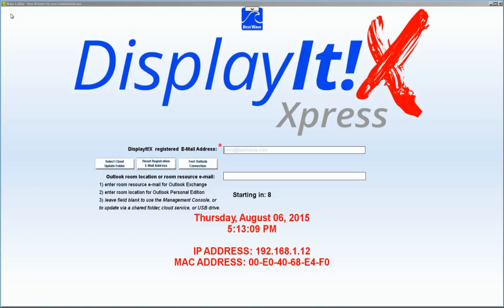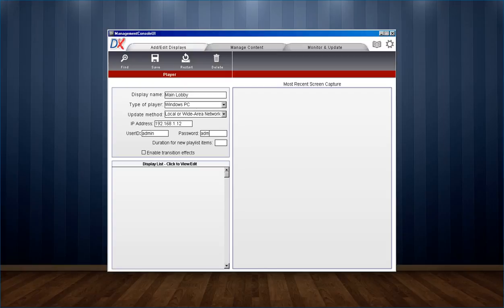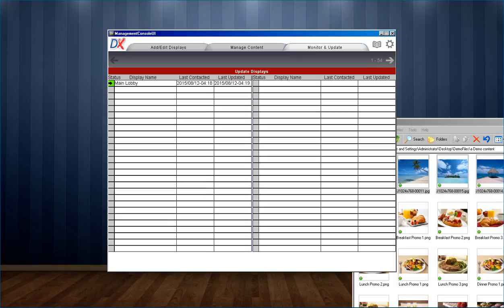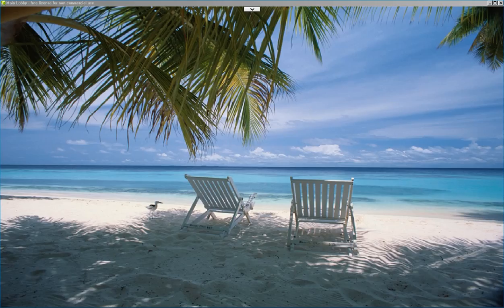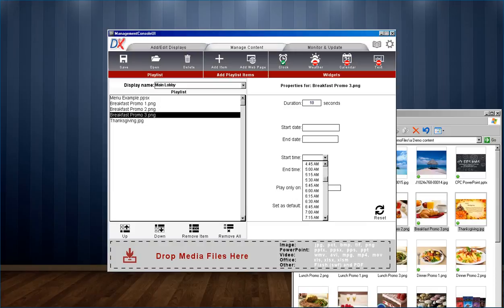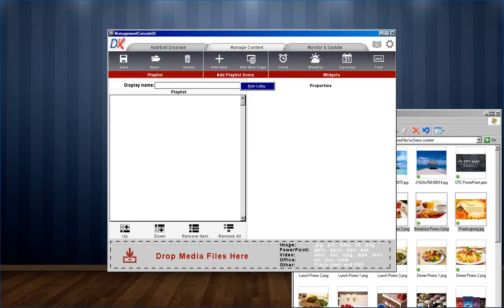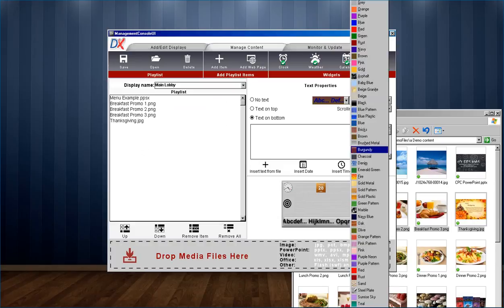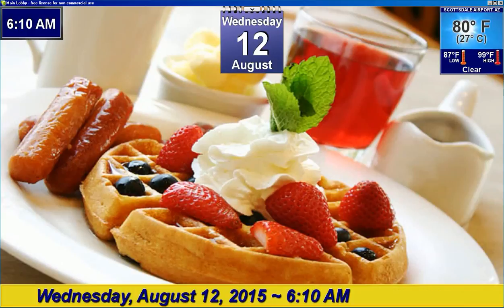DisplayIt!Xpress Demo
Digital signage is as easy as 1-2-3 with the new DisplayIt!Xpress. Define the displays on your network, select the content to play, then update the displays and monitor their status. An affordable digital signage solution that's easy for anyone to use.